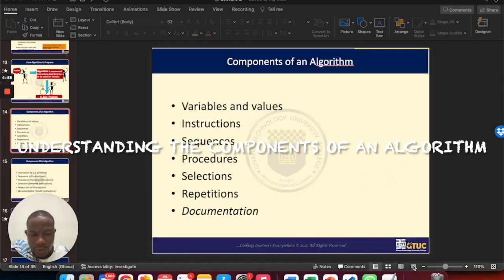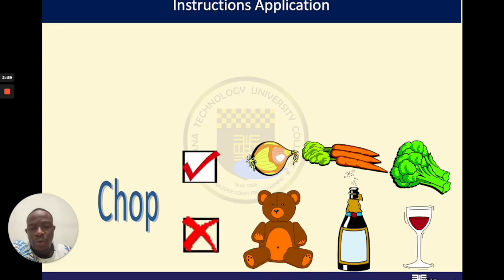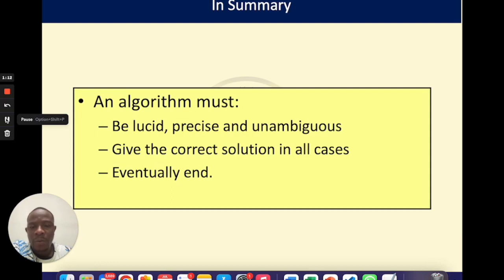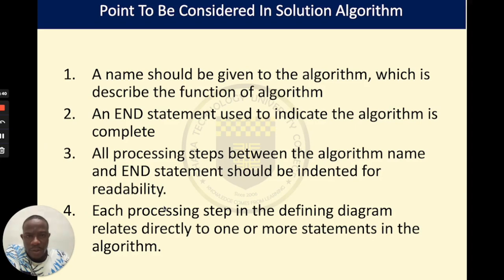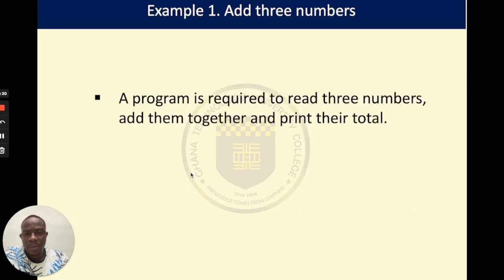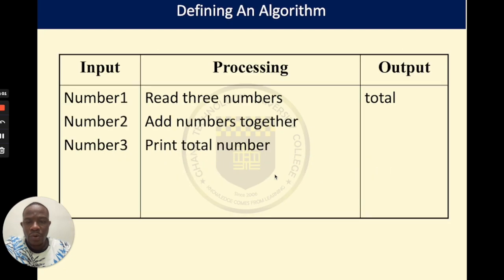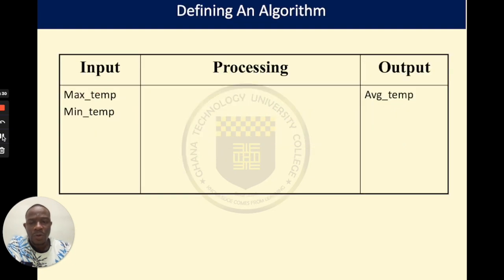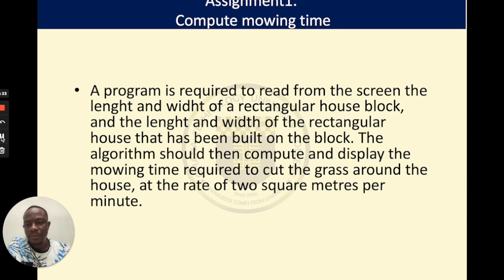Understanding the Components of an Algorithm in Programming | Mastering Code Efficiency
Welcome to our enlightening tutorial on understanding the components of an algorithm in programming! 🌟 In this video, we'll delve into the essential elements that make up an algorithm, equipping you with the knowledge to write efficient and optimized code.

🔍 What are the components of an algorithm?
Components of an algorithm are the building blocks that enable programmers to create effective solutions. Whether you're a beginner or an experienced developer, understanding these components is crucial for designing algorithms that solve complex problems with precision.